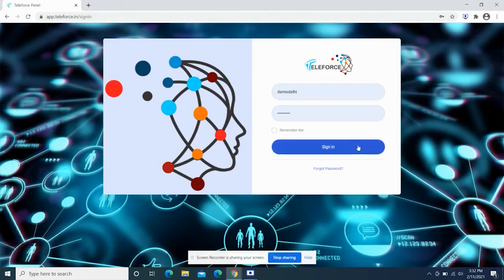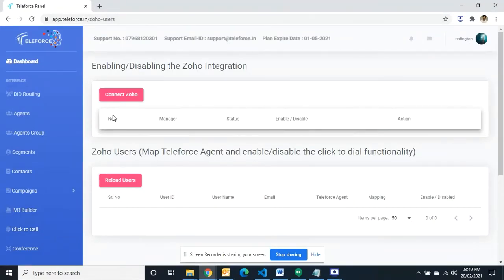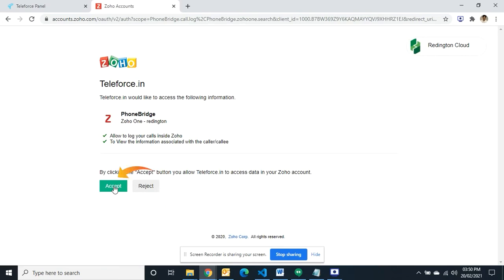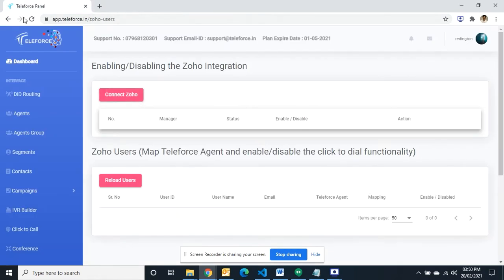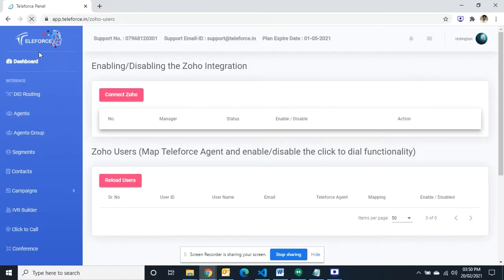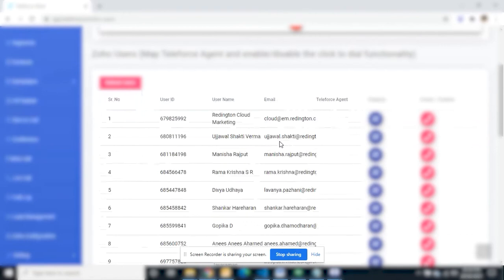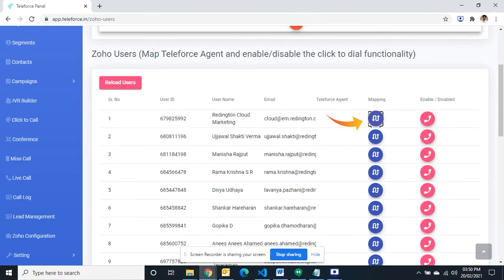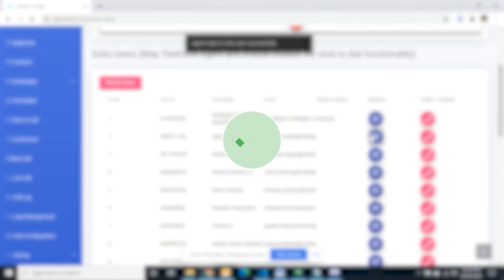Teleforce Zoho Phone Bridge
Video helps any company integrate our telephony services with Zoho CRM.